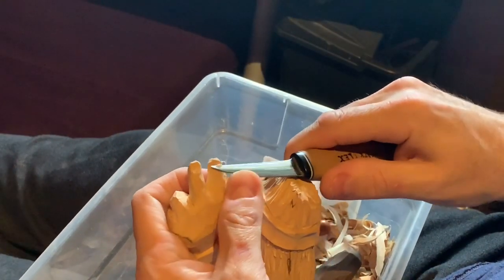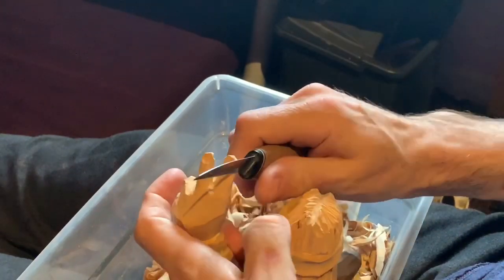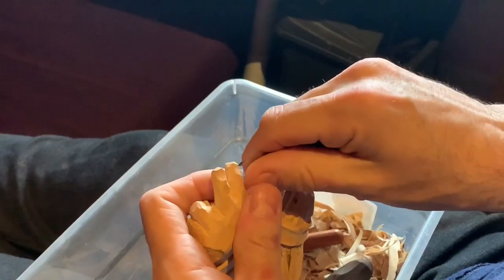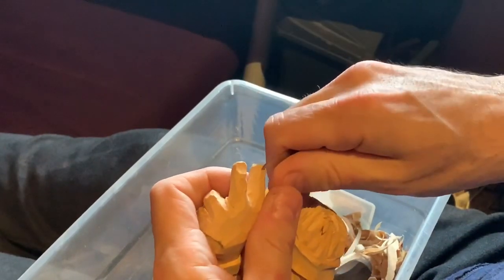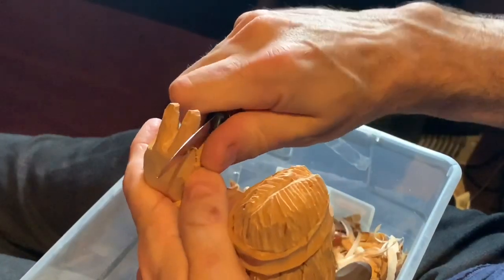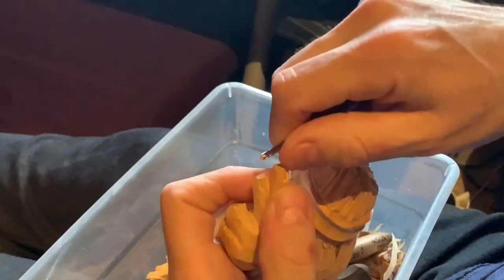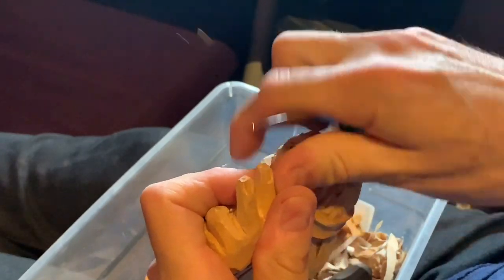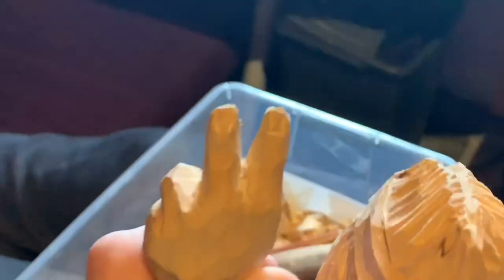Woodcarving Fingernail - Quick Demo